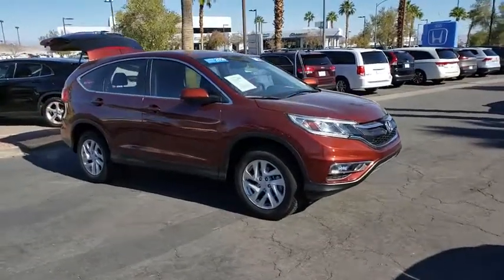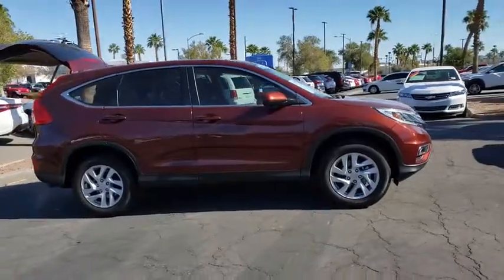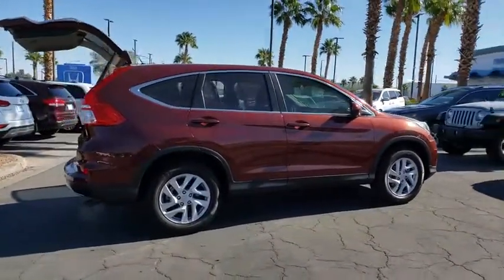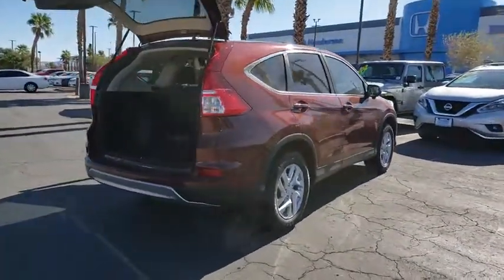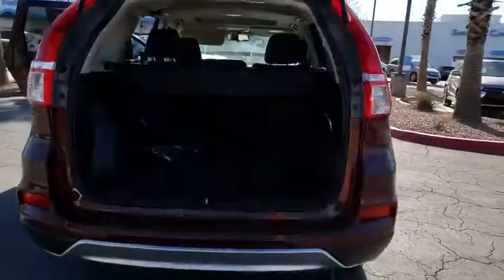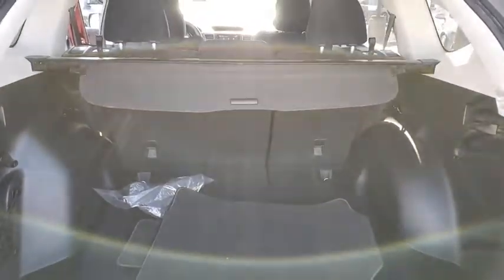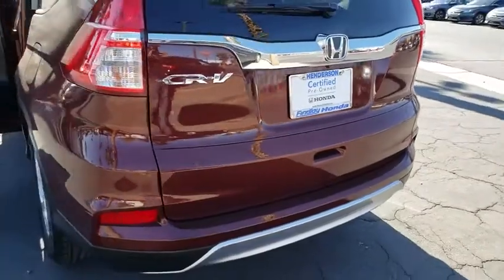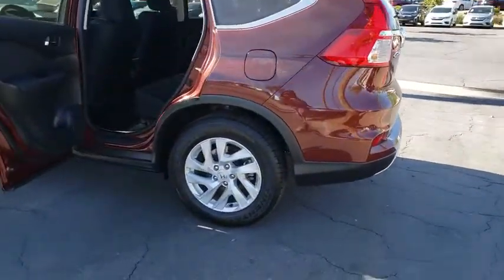2016 HONDA CR-V Henderson, Las Vegas, Laughlin, St George, Flagstaff, NV P15615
COPPER SUNSET PEARL [LISTING TYPE] 2016 HONDA CR-V available in Henderson, Arizona at Findlay Honda Henderson. Servicing the Las Vegas, Laughlin, St George, Flagstaff, NV area.

Honda Certified, Excellent Condition, ONLY 8,161 Miles! EX trim. REDUCED FROM $19,984!, $600 below Kelley Blue Book!, FUEL EFFICIENT 33 MPG Hwy/26 MPG City! Moonroof, Heated Seats, Bluetooth, iPod/MP3 Input, Aluminum Wheels SEE MORE! KEY FEATURES INCLUDE: Sunroof, Heated Driver Seat, Back-Up Camera, iPod/MP3 Input, Bluetooth. MP3 Player, Privacy Glass, Keyless Entry, Steering Wheel Controls, Child Safety Locks. Honda EX with Copper Sunset Pearl exterior and Black interior features a 4 Cylinder Engine with 185 HP at 6400 RPM*. Serviced here, Non-Smoker vehicle, Originally bought here. VEHICLE REVIEWS: Edmunds.com's review says Everyday usability is the driving force behind the CR-V's interior design. The wide doors allow for easy ingress and egress Great Gas Mileage: 33 MPG Hwy. EXCELLENT VALUE: Was $19,984. This CR-V is priced $600 below Kelley Blue Book. PURCHASE WITH CONFIDENCE: 7-year/100,000-Mile Powertrain Warranty (from original in service date) , Vehicles purchased after the New Vehicle Warranty expires: Honda adds 1-year/12,000-mile Warranty, 182-point inspection by factory-trained technicians on all Honda Certified vehicles, 24 Hour Roadside Assistance includes, towing, lock-out assistance, tire change and fuel delivery. SiriusXM free three-month trial on eligible factory equipped vehicles, Up to two complimentary oil changes within the first year of ownership, Certified Warranty is transferable if vehicle is sold to a subsequent private owner, HondaCare extended service plans are available for purchase, if desired, Vehicles purchased within the New Car Warranty period: Extends the Warranty to 4-years/48,000 miles Pricing analysis performed on 10/28/2019. Horsepower calculations based on trim engine configuration. Fuel economy calculations based on original manufacturer data for trim engine configuration. Please confirm the accuracy of the included equipment by calling us prior to purchase.